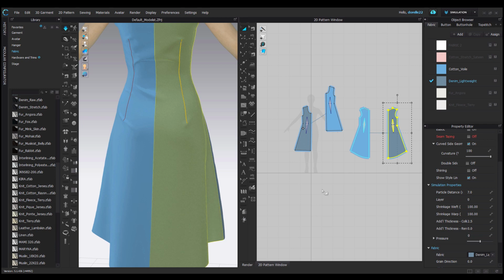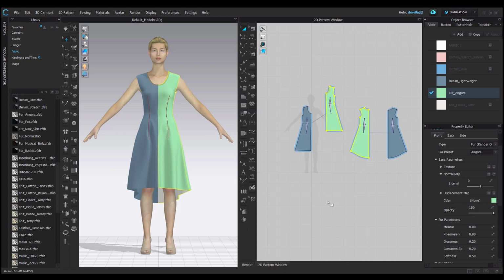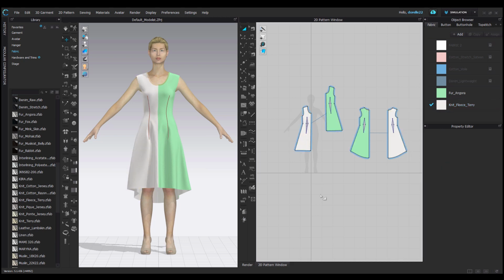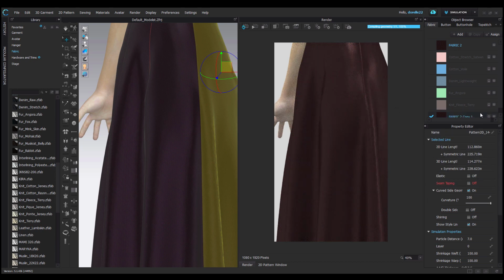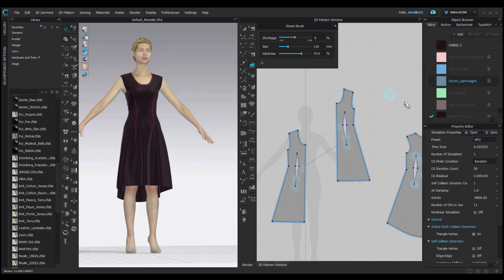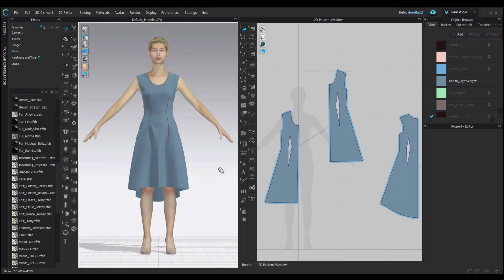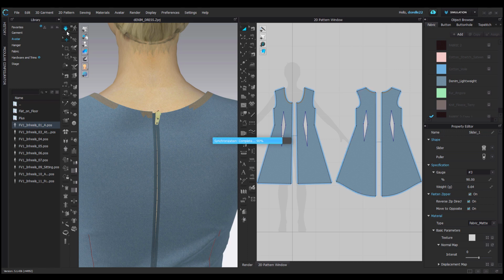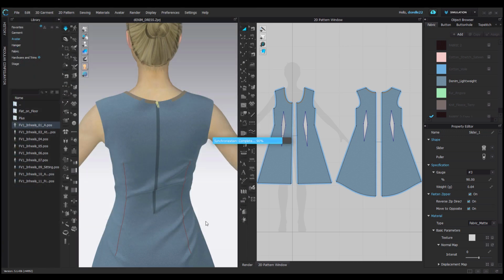CLO3D - Tips in Ten- Fabric Tricks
This is all about fabric manipulation and rendering options